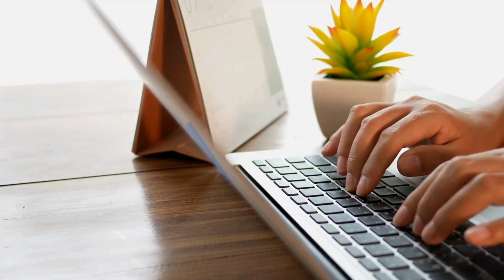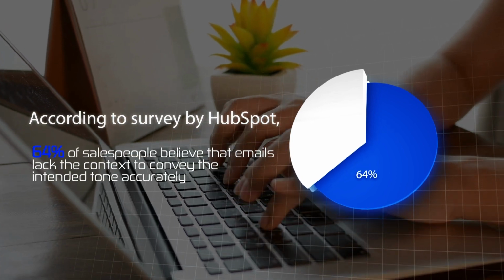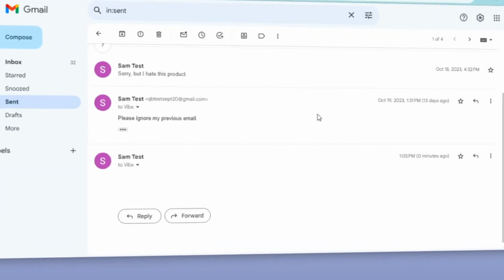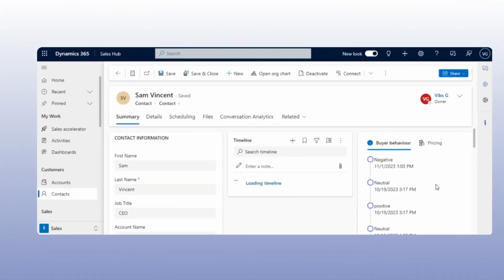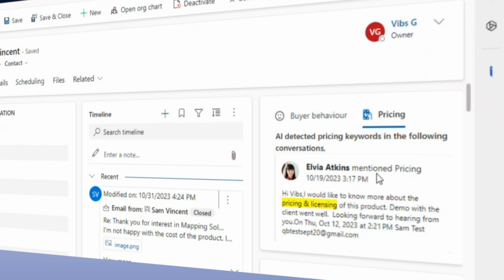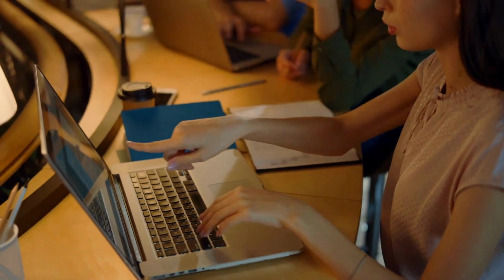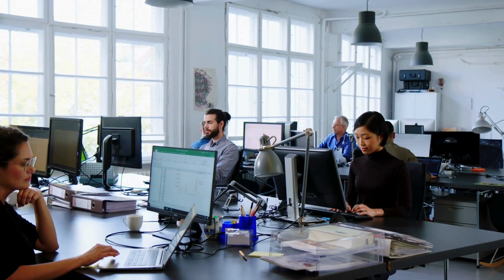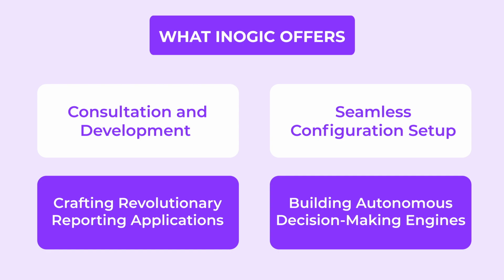Microsoft Copilot + Azure OpenAI Services: Building Powerful AI Apps for Dynamics 365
In this video, we dive deep into Inogic Professional Services Division’s innovative AI solutions built using Azure OpenAI Services. This is how we combine the strengths together-
• Inogic Professional Services Division: Plan and assist in streamlining workflows and boosting productivity for Microsoft Dynamics 365 and Power Platform.
• Microsoft Copilot: Get intelligent coding suggestions to accelerate business development.
• Azure OpenAI Services: Leverage cutting-edge AI capabilities for automation based on in-depth insights

The video showcases two powerful applications built by the Inogic AI Professional services team:
• Application for Buyer Behaviour Analysis: Using Power Automate in the background, the application is developed for extracting the comments from client conversations. These are combined with the Azure OpenAI Services to procure their sentiments. The sentiments are then categorized as Negative, Positive, or Neutral and displayed within CRM and individual client accounts.
• Keyword Tracker for Ease Of Communication: With Power Automate, various client communications are analyzed and teamed with Azure OpenAI Services. When provided with a Keyword, the communication sources comprising that Keyword and words with similar meanings are extracted and highlighted.

Discover the benefits of AI discoveries of Inogic Professional Services-
• Increase Efficiency: Automate repetitive tasks and free up your team's time for higher-value work.
• Enhance Client Service: Deliver exceptional results with AI-powered insights and faster turnaround times.
• Drive Innovation: Stay ahead of the curve with cutting-edge AI technology.

Ready to unlock the potential of AI? Watch now and learn more!

Inogic's new applications are a testament to the power of AI in transforming customer relationships. It's not just about technology; it's about harnessing the power of listening to truly understand the hearts and minds of your customers. In a world where genuine connection is paramount, Inogic's innovation paves the way for a future of deeper, more meaningful interactions, ultimately leading to sustained success.

Inogic Services division is also popular as a Power Apps Dedicated Offshore Developer, an expert in Dynamics 365 Development Services, Power Platform Technical Support and Consultation, and much more!